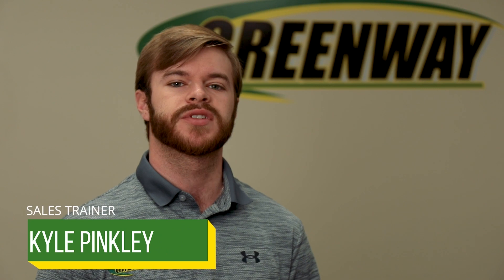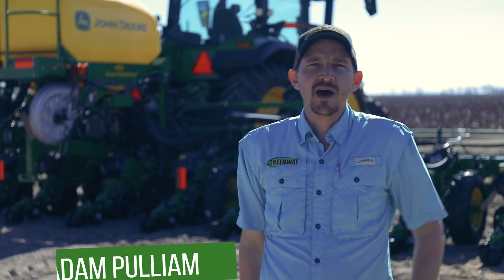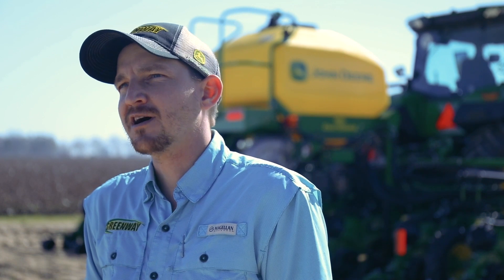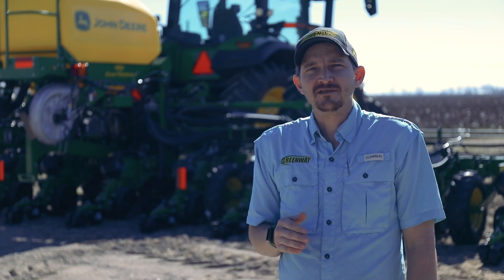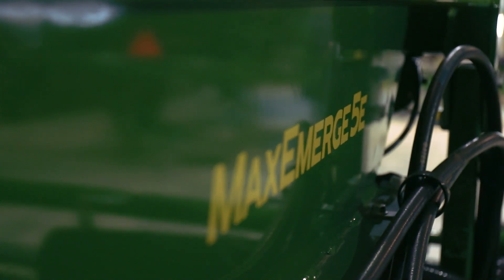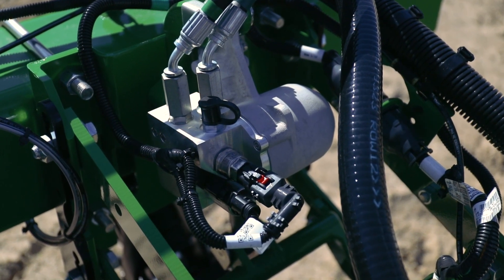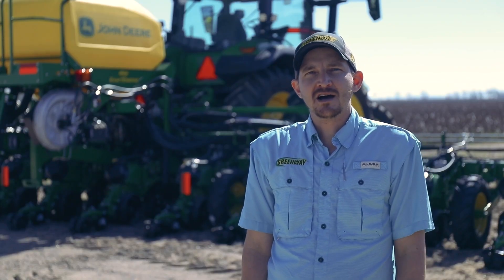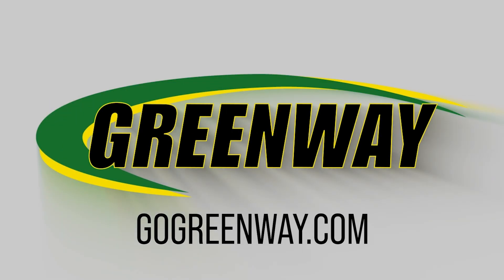John Deere Planting Technology and Planting Upgrade Kits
Breaking down the new planting technologies from John Deere and the Planter Upgrade Kits that can be added to your current planter! Our Precision Ag team explains how these technologies will benefit farmers!